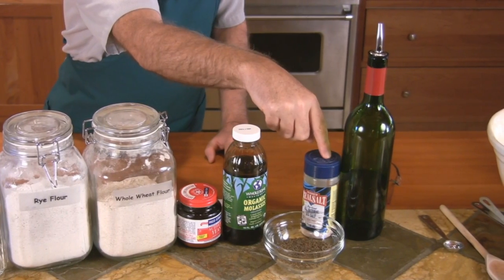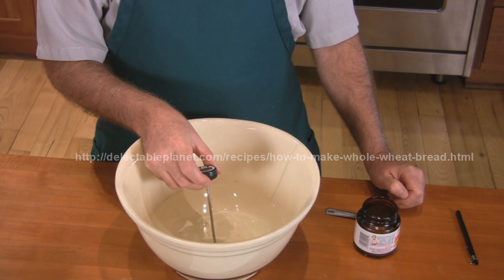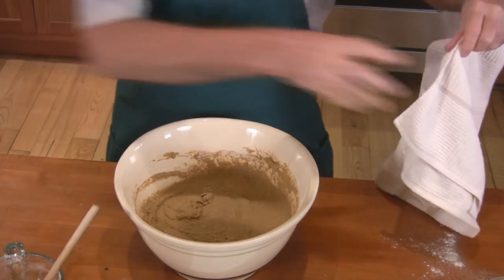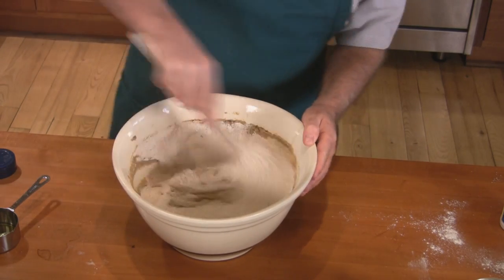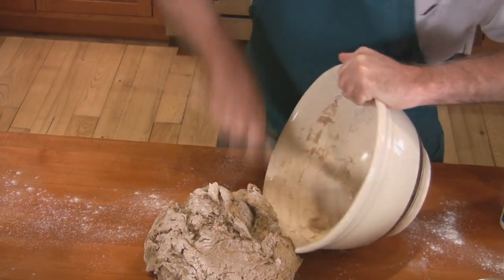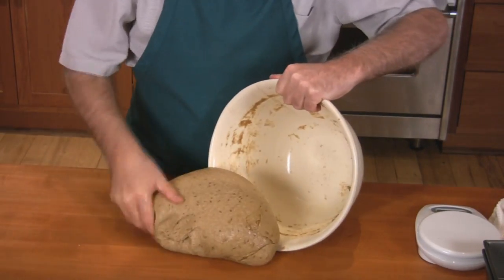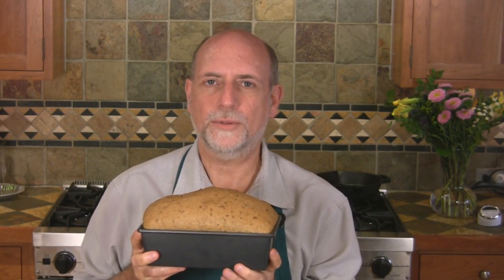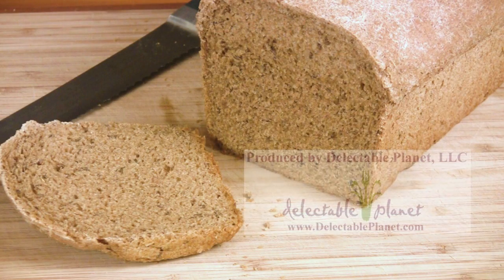Whole Grain Caraway Rye Bread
Here is a loaf of bread you probably will never find in the store. It is made with whole grain wheat and rye flours, sweetened with molasses and flavored with caraway seeds. Warning: you may get addicted to this bread!